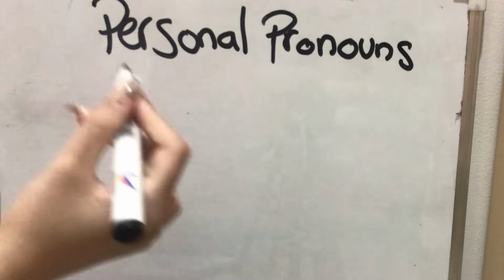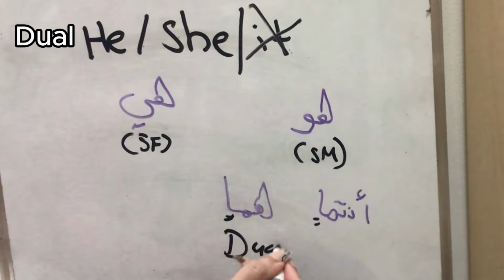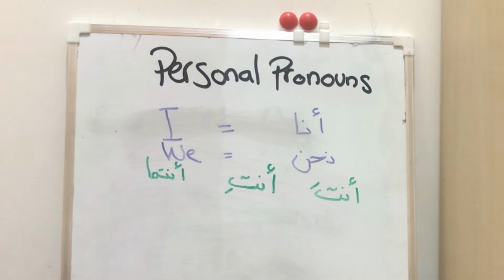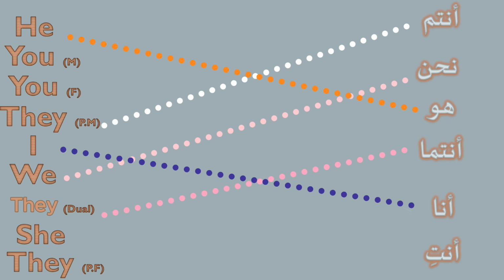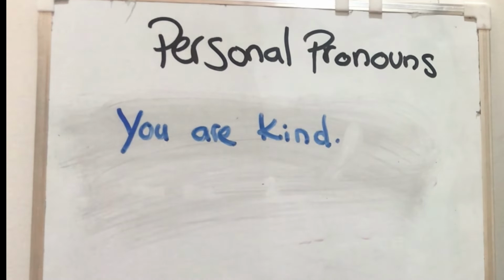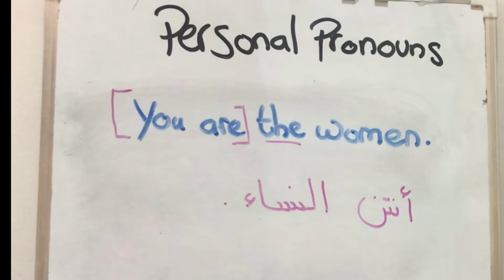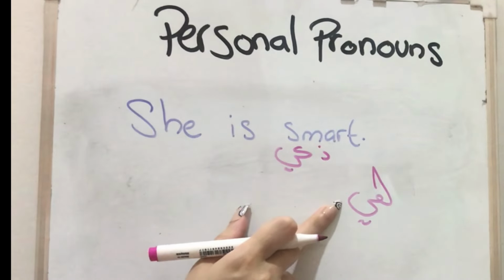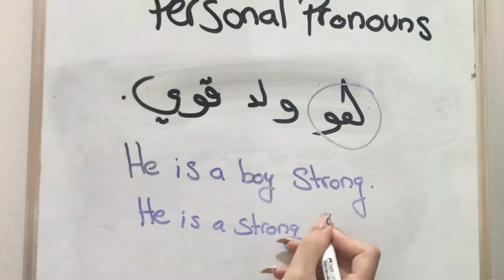Personal pronounce in Arabic. Learn how to generate a sentence using personal pronounces.